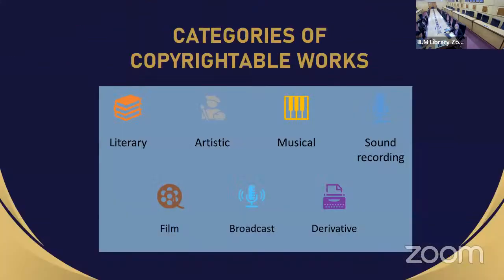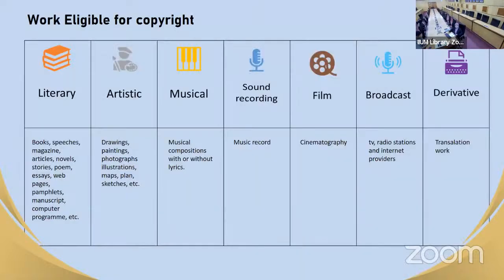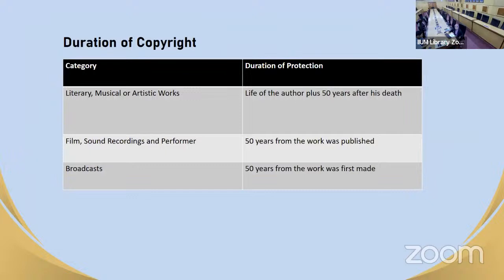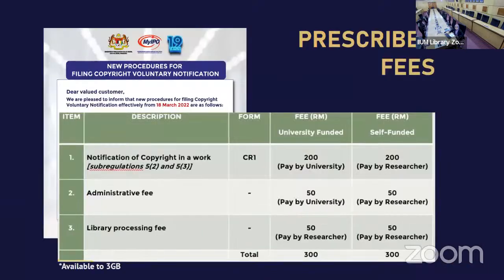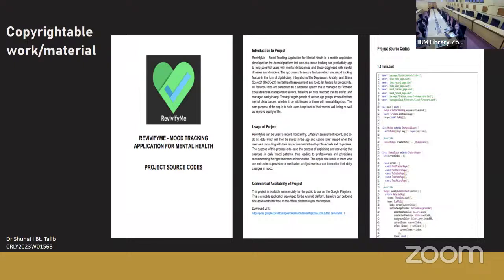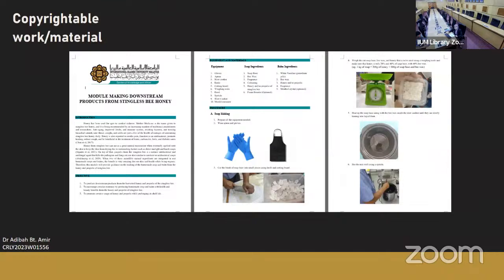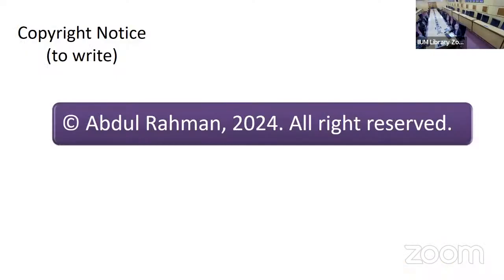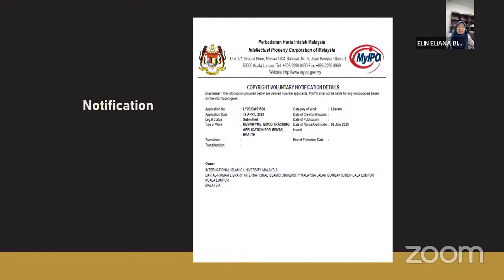Copyright Workshop with FYP Student